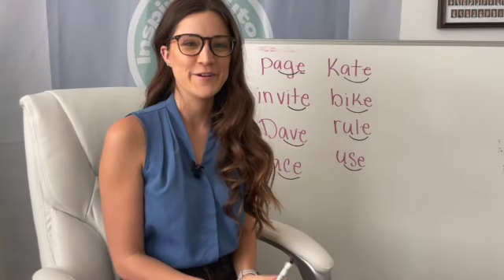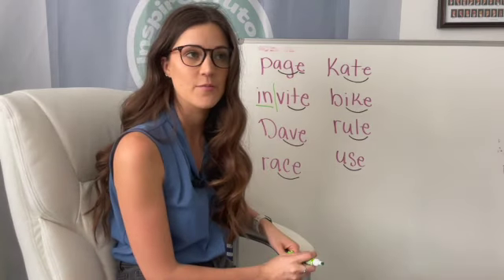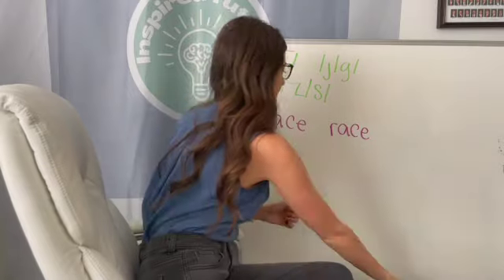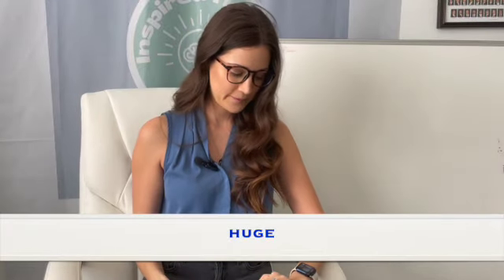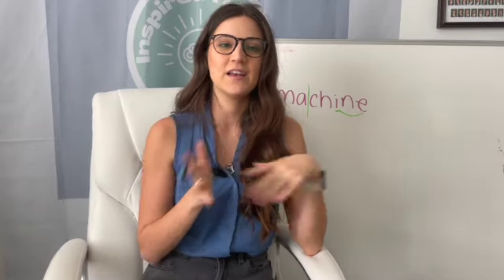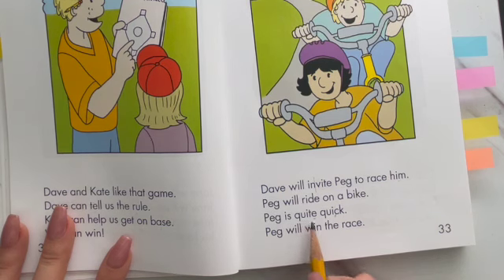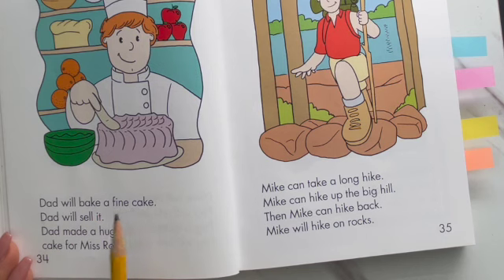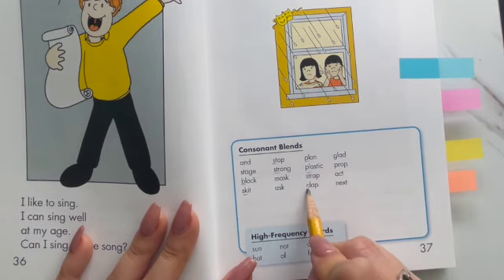Decodable Practice Reader "We can do a lot"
Another video focusing on long vowels/magic 'e' words!

New videos are posted every Monday and Thursdays at 12PM EST!